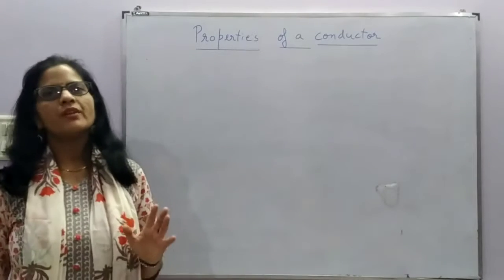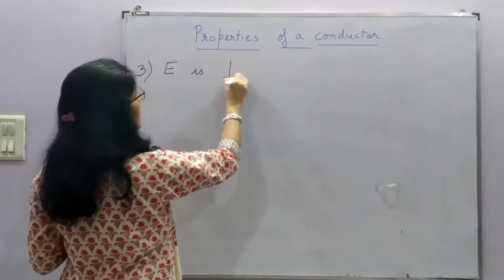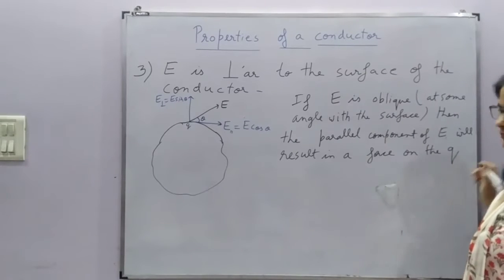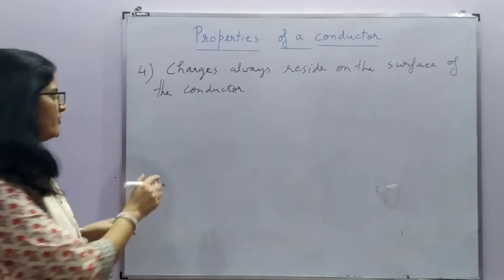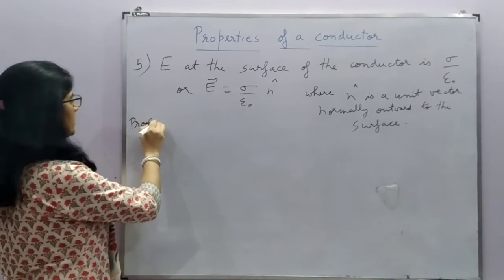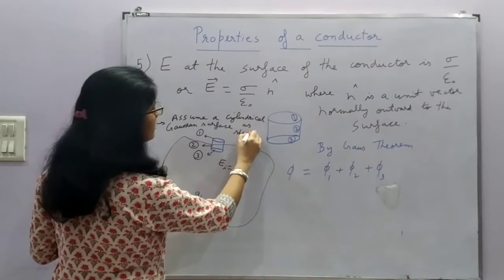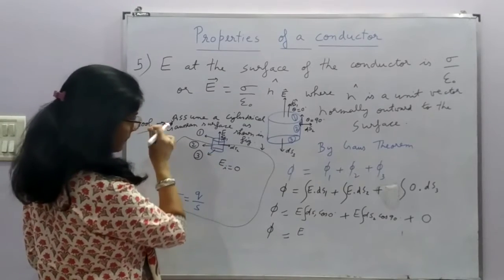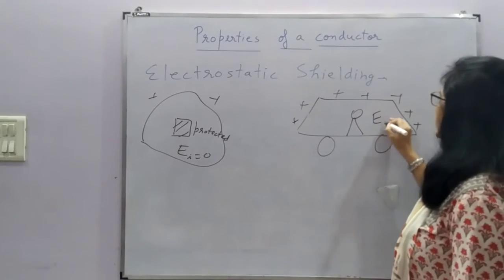XII Properties of conductors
Properties of conductors